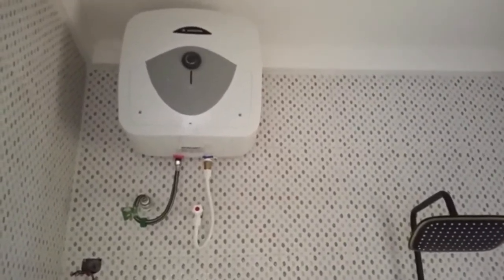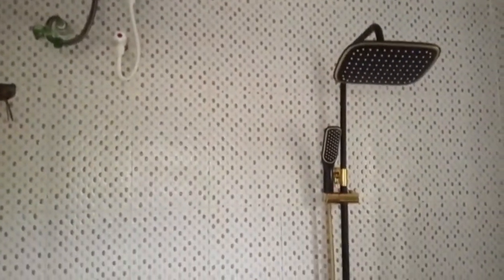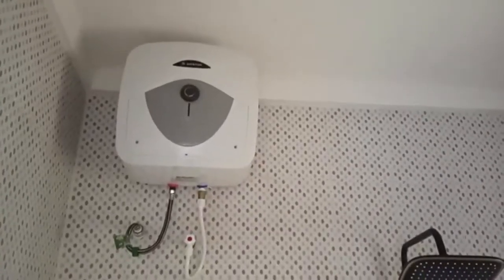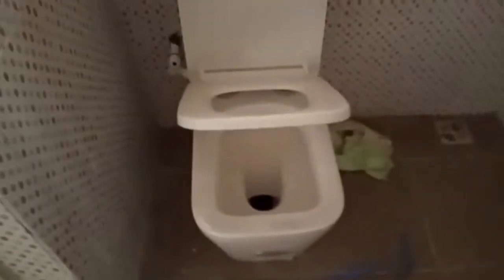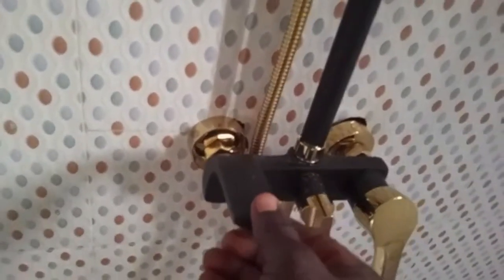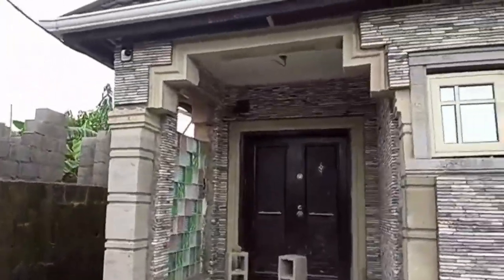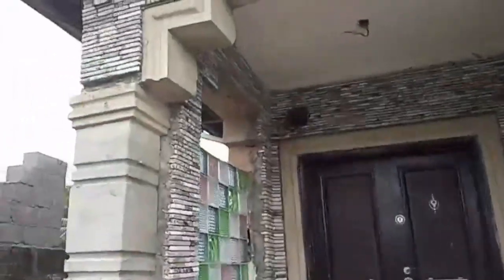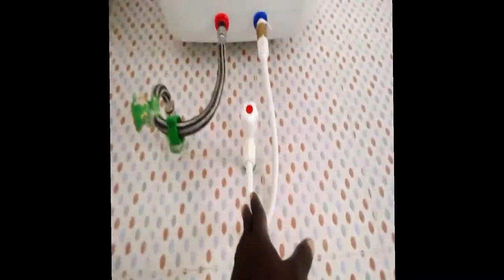30 LITRE ARISTON WATER HEATER INSTALLED TO BE USED FOR TWO BATHROOM EXTENDED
AFTER WATCHING THIS, YOU WILL KNOW WHY IT IS GOOD TO BUY 30 LITRES WATER HEATER